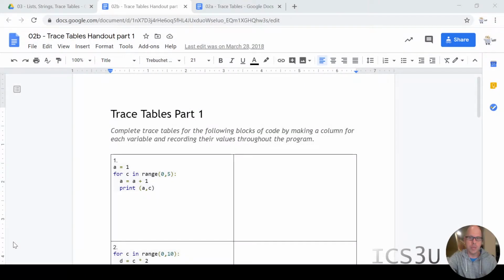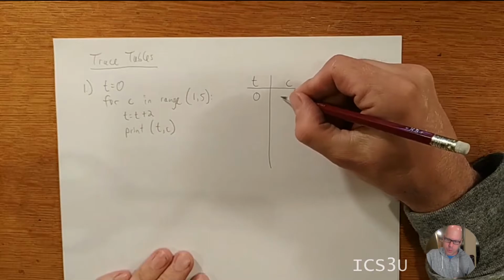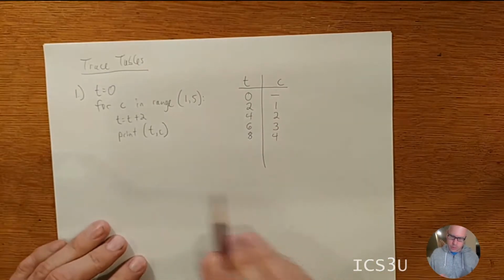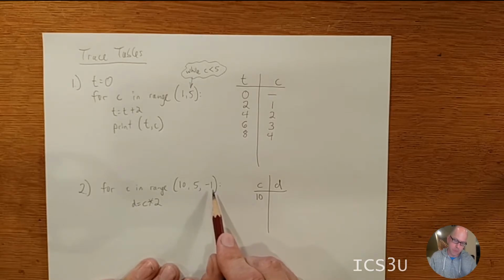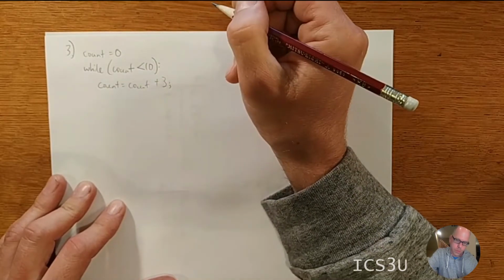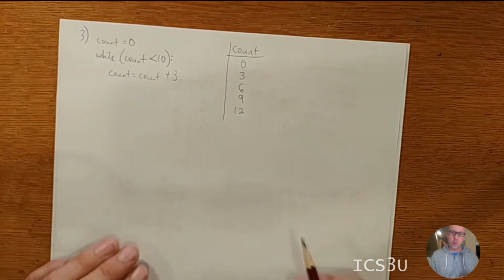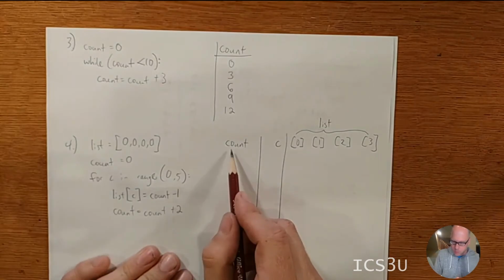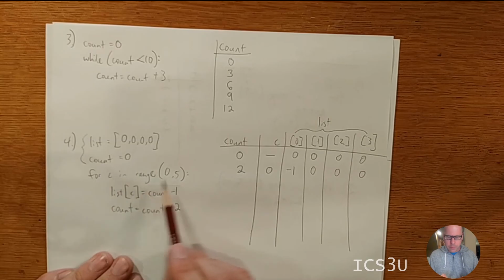ICS3U: Trace Tables Part 1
Here is part 1 of the Trace Tables lesson. Trace tables are really important to know and understand for all computer science students.